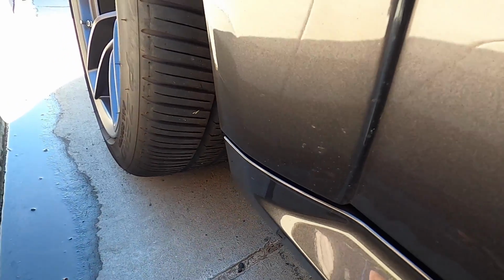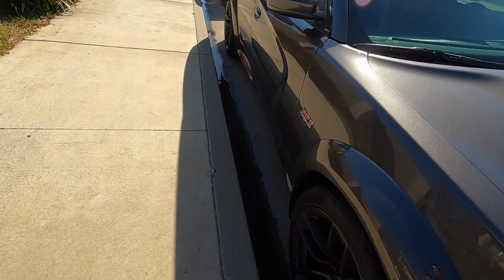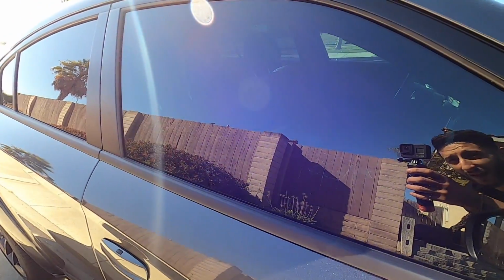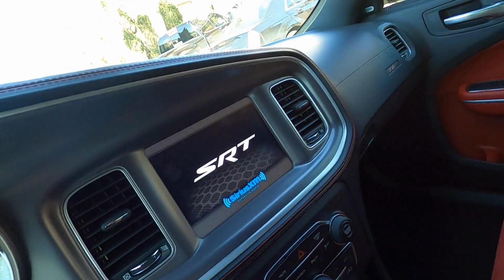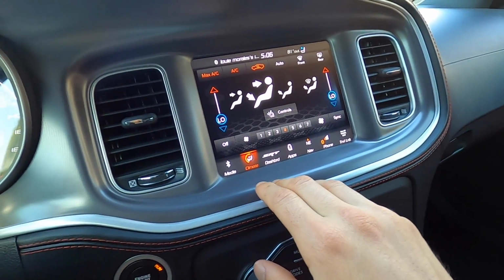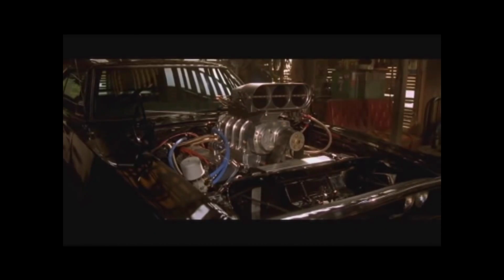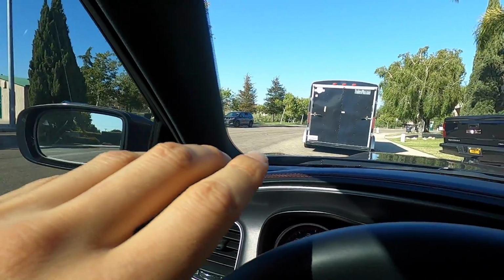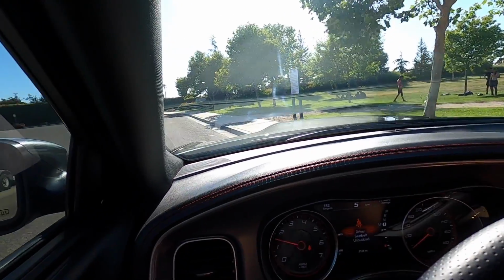MUST WATCH BEFORE BUYING A WIDEBODY HELLCAT | SCAT PACK *BIG DEAL BREAKER*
THINGS YOU NEED TO KNOW BEFORE BUYING A WIDEBODY HELLCAT, SCATPACK, HELLCAT REDEYE OR DODGE DEMON!

LET'S TALK ABOUT A FEW THINGS THAT YOU NEED TO KNOW BEFORE GETTING THE WIDEBODY PACKAGE ON ANY DODGE CHARGER / CHALLENGER, HELLCAT, HELLCAT REDEYE, DEMON OR 392 SCATPACK.

OF COURSE WE WILL BE IN MY 2020 DODGE CHARGER 392 WIDEBODY SCATPACK!

EQUIPMENT/SUPPLIES I USE:

GOPRO HERO8

ESCORT MAX 360

GOPRO HAND GRIP

GOPRO BATTERY

MACBOOK PRO

HOOTOO USB C HUB

ANKER POWERLINE 2 USB-C TO USB 3.1

WET OR WATERLESS CAR WASH WAX

MEGUIARS X2000 WATER MAGNET

PULLED OVER IN MY 2020 DODGE CHARGER WIDEBODY SCATPACK WHILE RECORDING VIDEO 4 RADAR DETECTOR I USE

GET AN 800 CREDIT SCORE FAST! & GET A DOPE CAR LIKE MY NEW 2020 DODGE CHARGER 392 SCATPACK WIDEBODY!

HOW MUCH I PAID FOR MY 2020 DODGE CHARGER 392 SCATPACK WIDEBODY [HOW 2 GET THE BEST DEAL]

What up, Ya'll!? Welcome to the channel, Who Is LouieXIII91! I am Louie.

My channel will focus mostly on my NEW 2020 WIDEBODY CHARGER! SRT 392 SCATPACK! I'll be doing a lot of upgrades, car mods, races, drifting, and a lot more. Let me know what you want to see and we gon' make it happen!

DODGE CHARGER, DODGE CHALLENGER, HELLCAT, HELLCAT REDEYE, DODGE DEMON. DRIFTING, BURNOUTS, DRAG RACE, RACE, RACES, MODS, UPGRADES. TALL GUY CAR REVIEWS, DDE DAILY DRIVEN EXOTICS, OMI IN A HELLCAT, MR ORGANIK, MICHAEL LUZZI, STREETSPEED717.